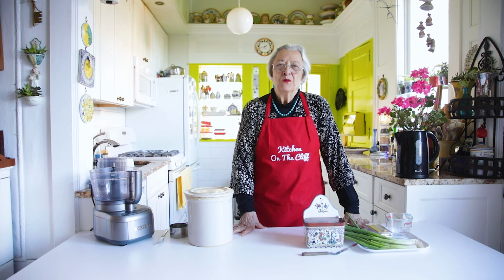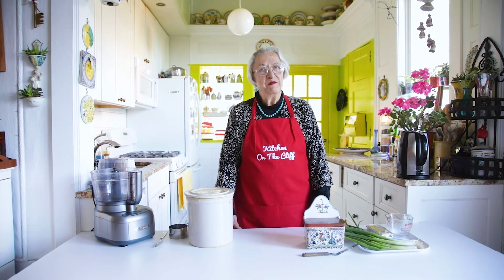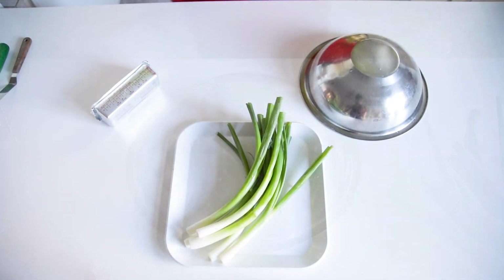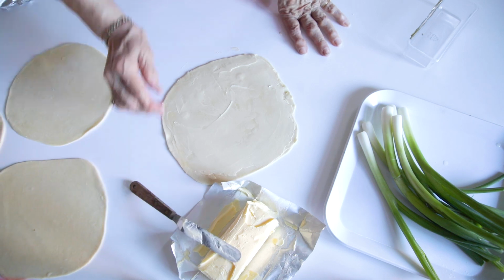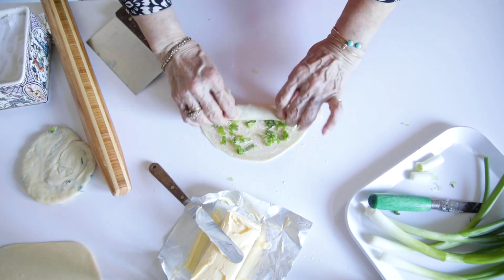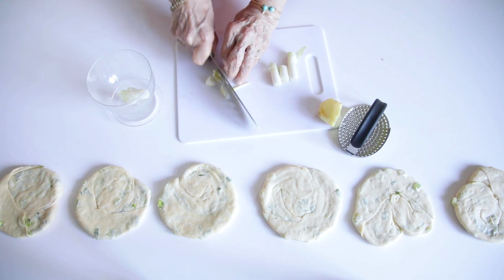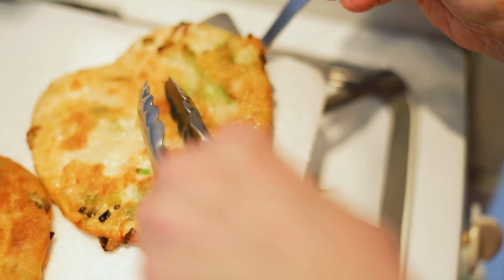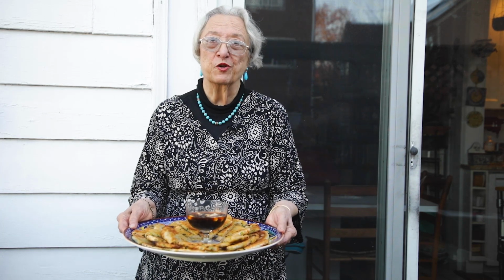Scallion Pancakes | Kitchen on the Cliff with Giovanna Bellia LaMarca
Enter the New Year with a recipe you've never tried before! Today we have ventured out of Sicily and enter the delicious world of Chinese cooking. These flaky, crunchy, crispy pancakes are sure to please everyone at your dining room table.

Wishing you a New Year filled with joy, health, and happiness.

Chinese Scallion Pancakes (makes 6)
3 cups flour
1 cup boiling water
6 scant tablespoons of shortening
Kosher salt as needed
6 scallions
1/4 cup vegetable oil for pan frying the pancakes to start and more as needed

Dipping Sauce
1/2 cup soy sauce
1/2 cup rice vinegar
1 teaspoon sesame oil
1/2 teaspoon Hot Sesame oil or Chili Oil (to taste)
1 tablespoon chopped scallion
1 tablespoon grated ginger
Divide among small dipping bowls for each guest

VIDEO EDITING: Francesca Sacco